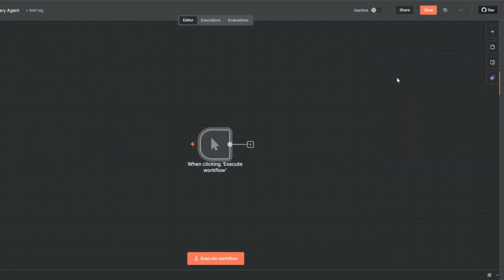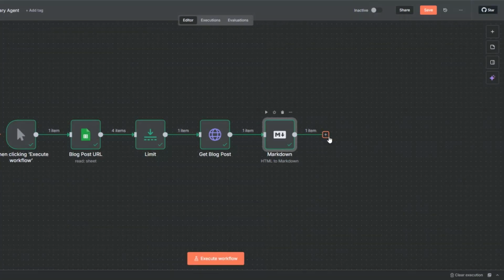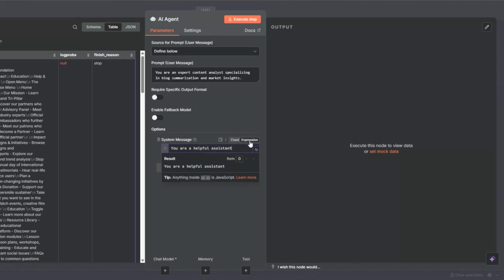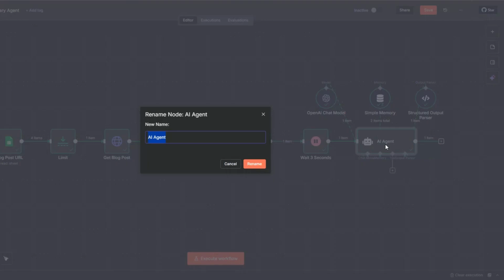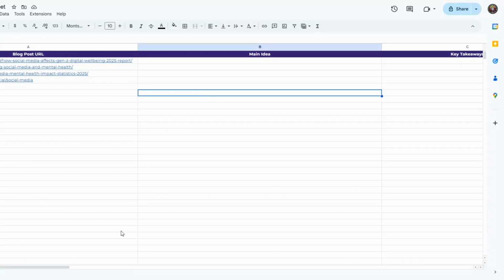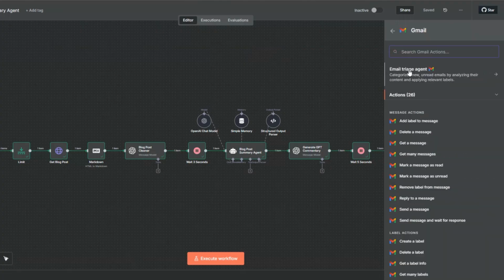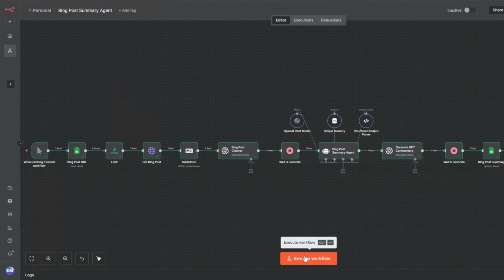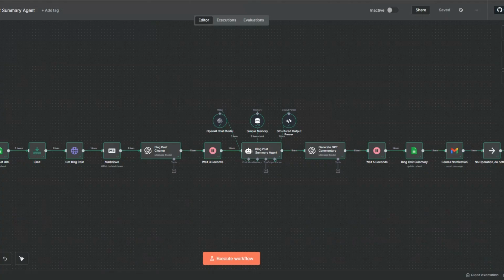Easily Build a Blog Summarizer AI Agent in N8N!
How to Build a Blog Summarizer AI Agent in N8N — No Coding Needed!

🚀 In this video, you’ll learn step-by-step how to build an AI Agent inside n8n that automatically summarizes blog posts — instantly and accurately.

If you regularly read, manage, or curate content, this AI automation will save you hours by generating concise, high-quality summaries for any article or blog post.

This workflow uses n8n, OpenAI (ChatGPT), and Google Sheets/Airtable to build a powerful Blog Post Summary Agent that works completely on autopilot.

⚙️ Here’s What the AI Agent Does
✅ Automatically fetches blog post URLs from a source ( Google Sheet or manual input)
✅ Uses AI (ChatGPT) to read and summarize the entire article instantly
✅ Generates clean, formatted summaries you can use for newsletters, content briefs, or research
✅ Stores all summaries and article data in Airtable or Google Sheets for easy access
✅ Optionally sends team notifications when new summaries are ready

🎯 Perfect for:
Content creators & marketers, SEO specialists, Newsletter writers, Agencies managing multiple blogs and anyone tired of writing scripts manually.

🤖 OpenAI / ChatGPT – AI text summarization
📋 Airtable / Google Sheets – Store and manage summaries
📧 Gmail or Slack – Team notifications
🌐 Blog URLs – Content sources)

* N8N
* Make
* Zapier
* Airtable
* Notion
* Click Up
* and more...